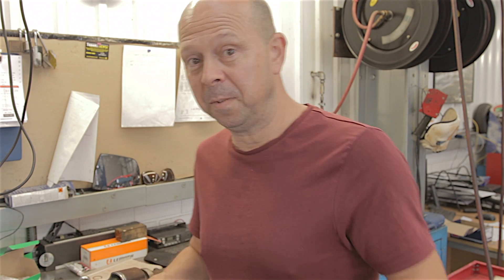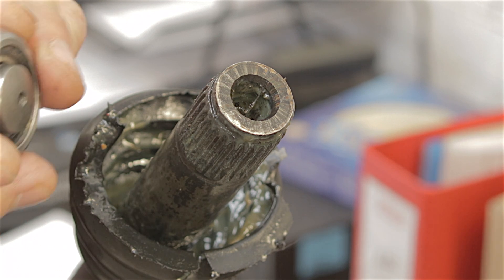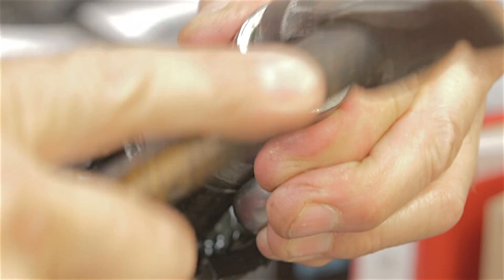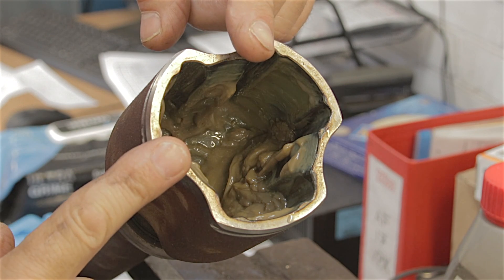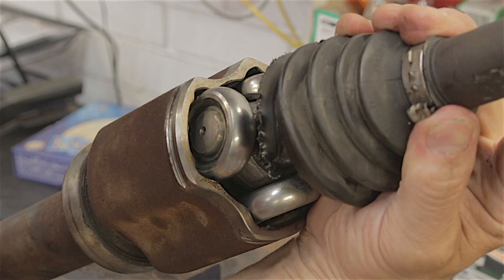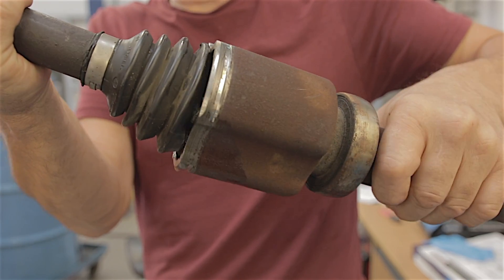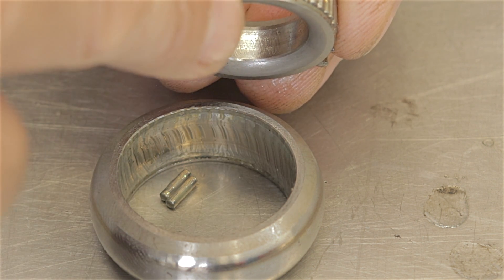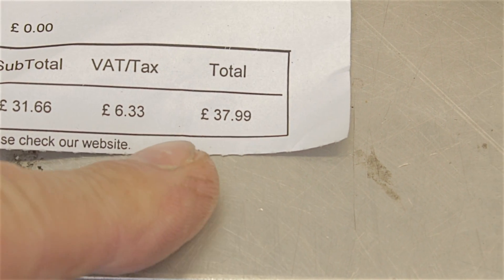Finally, A cheap fix for the ford mondeo mk5 inner cv joint, bearings available online .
Alan Howatt Thanks Alan, could you say it on a video to inform people? Part No 2116-CA220 Brand is Febest. Now mine is the 2.0l tdci 2015 6 speed, Manual box, i think the shaft is different on the 1.5tdci. Cheers.